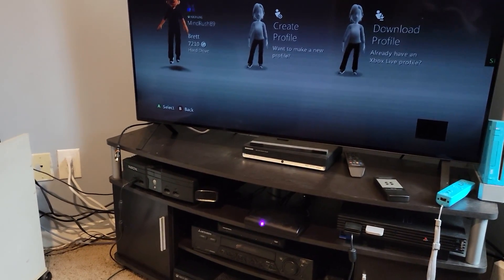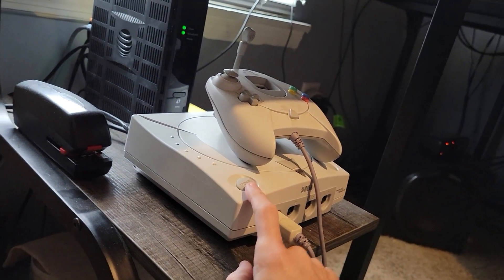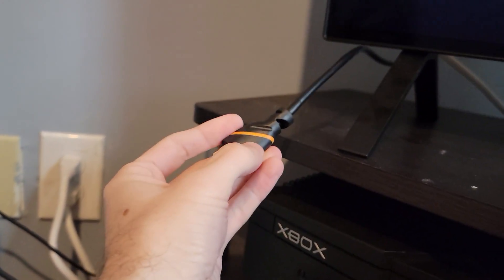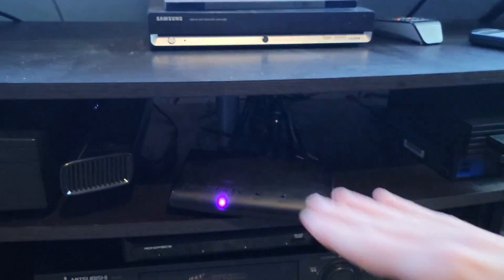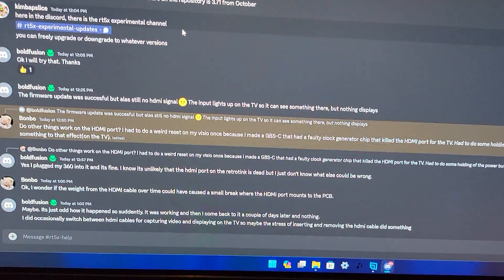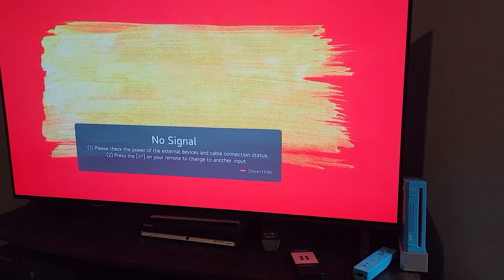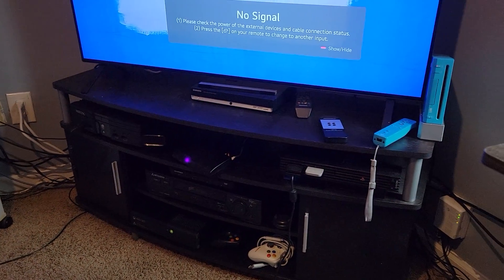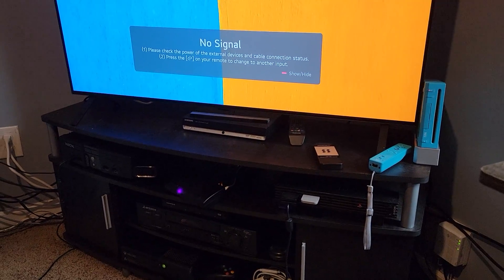My RetroTink 5x Pro Is Busted?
My RetroTink 5x has been working flawlessly for the past two years, but it suddenly has stopped outputting an HDMI signal. I've tried swapping out the power adapter and updating the firmware. I'm currently in search for a solution.